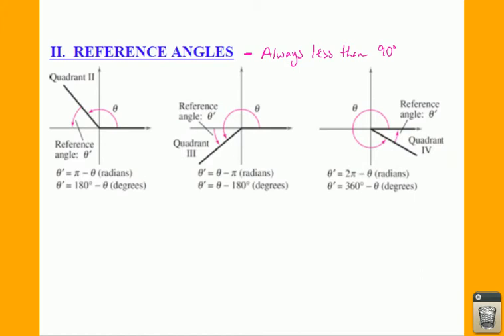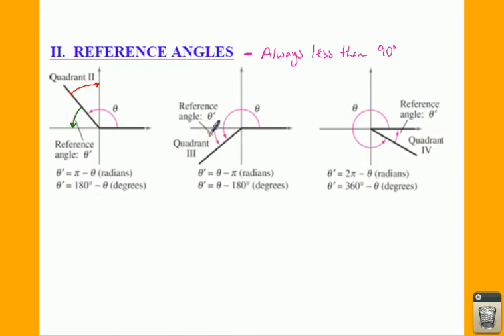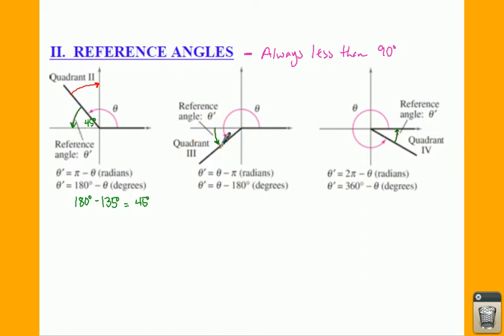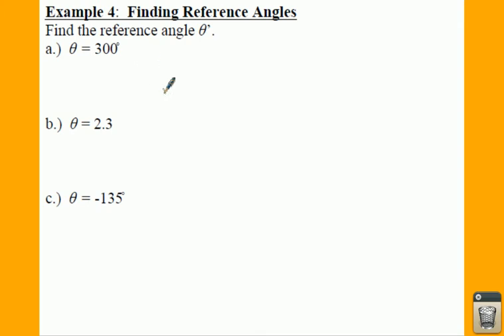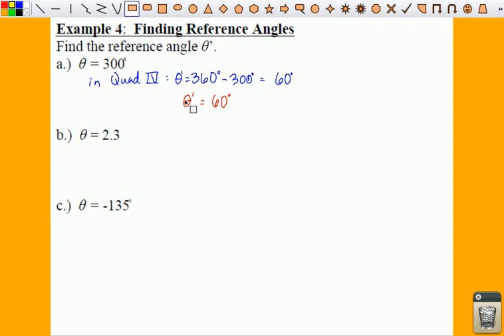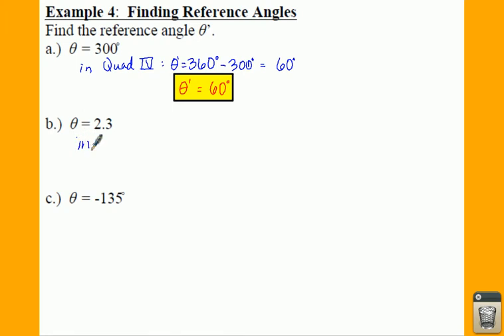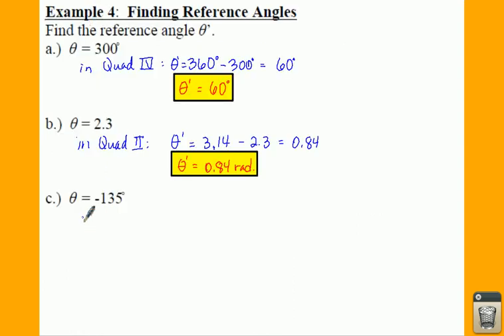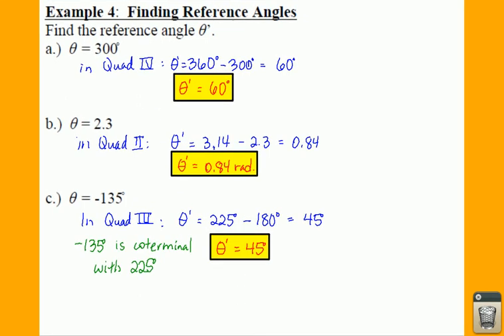PC: 4.4 Notes: Example 4 - Finding Reference Angles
Example 4 shows how to find reference angles for each of the four quadrants.